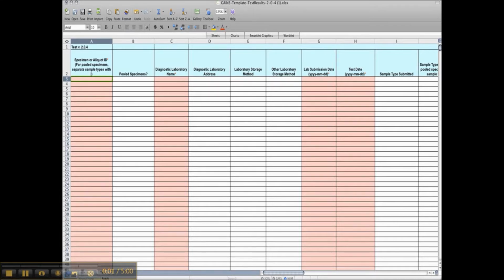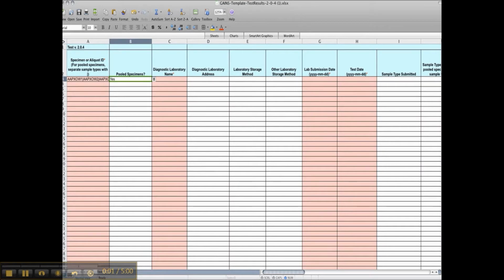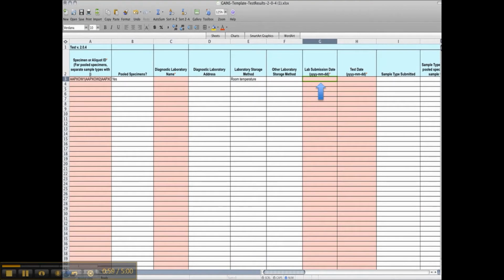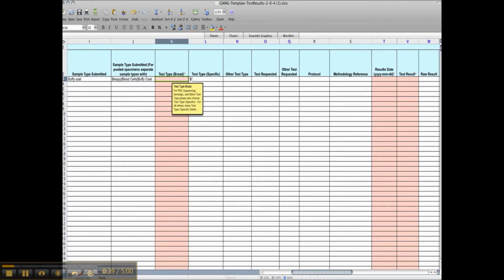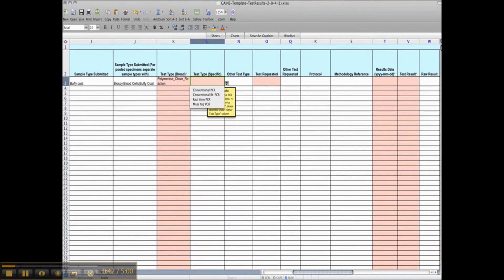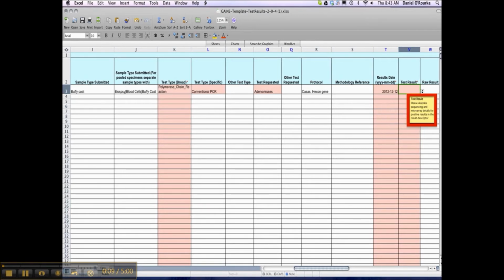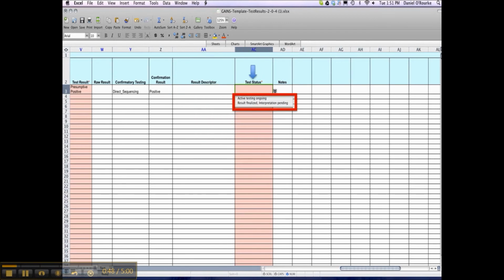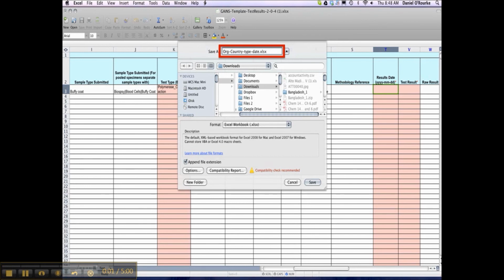GAINS Excel Test Template Tutorial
Tutorial on how to fill in and work with the GAINS Test Template which can be downloaded from the GAINS website.